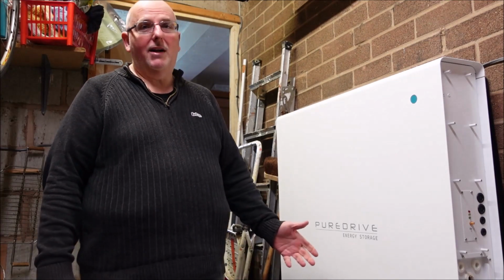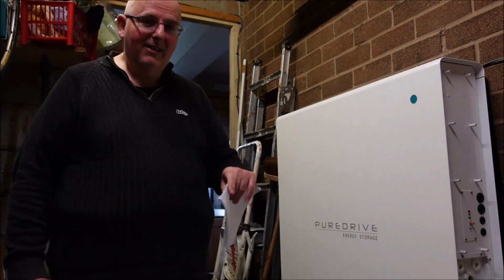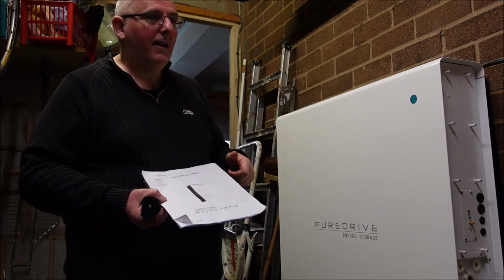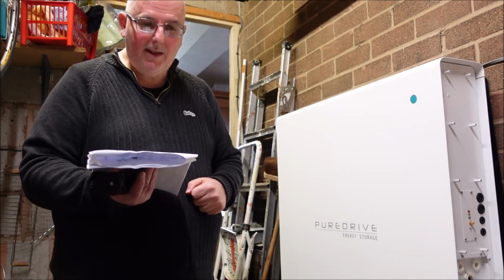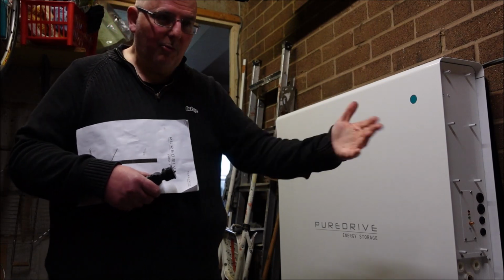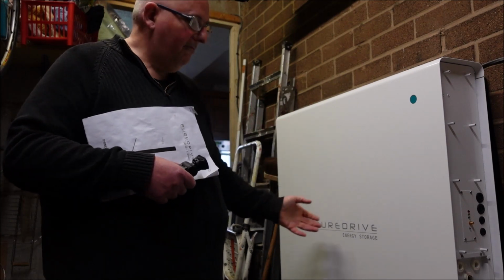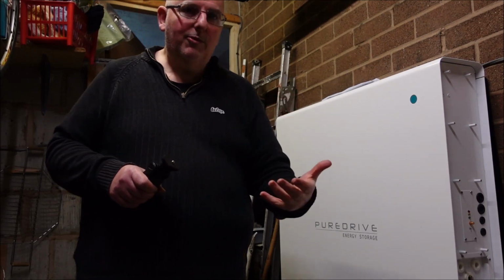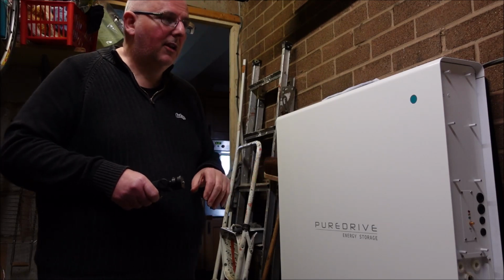Puredrive Purestorage II 10kWh Home Battery System Review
Review of the British Puredrive Home Storage Battery. Issues encountered, poor support and attitude from Puredrive, serious safety concerns, poor installation and none-existent instructions.